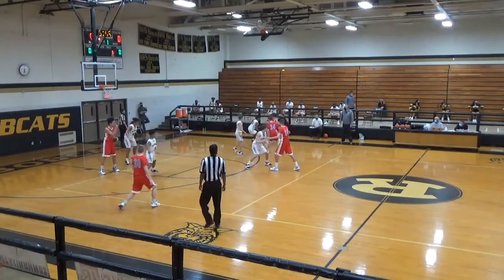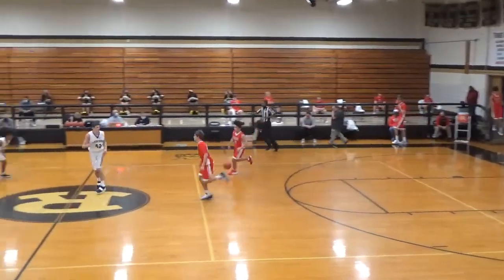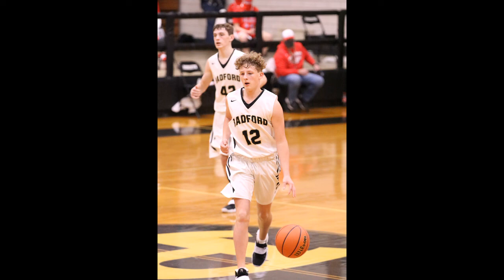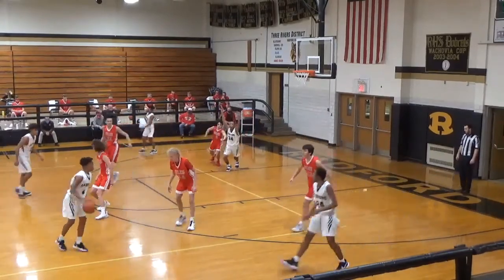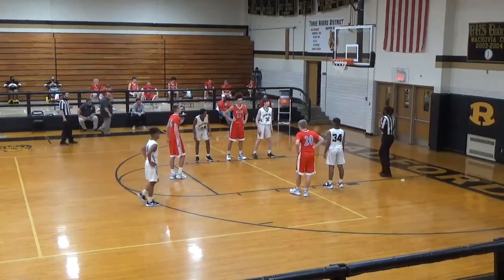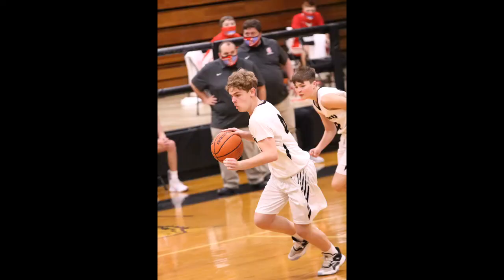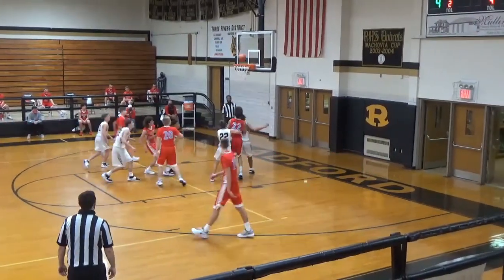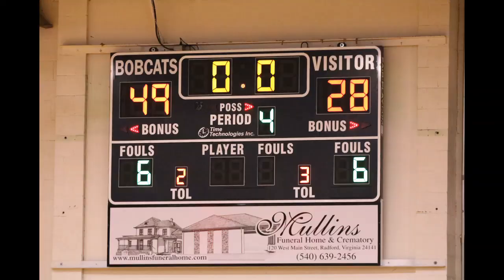JV Basketball Radford vs Giles 12-21-2020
Radford JV Basketball game versus Giles.  Bobcats win 49-28.   I experimented and used the audio from Bobcat Sports Live so to fill in where there was audio but no video, I used pics that my wife took during the game.